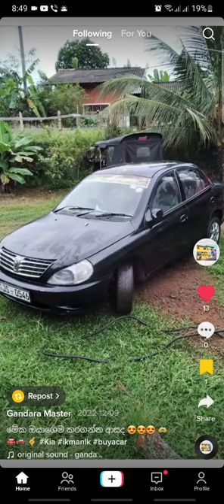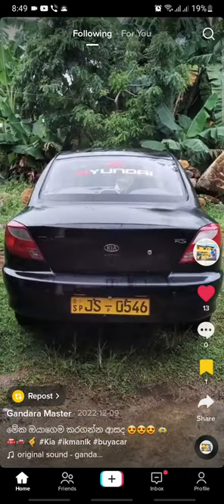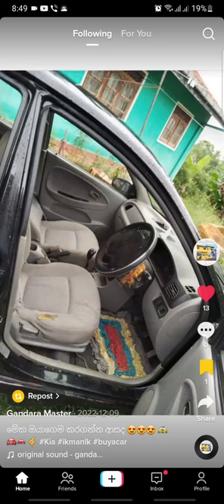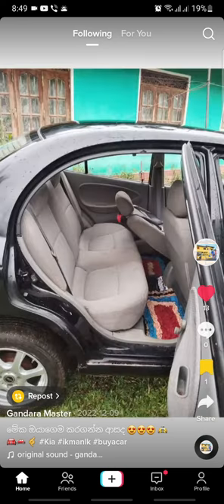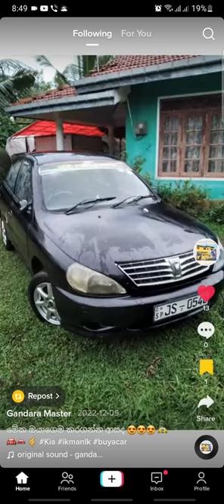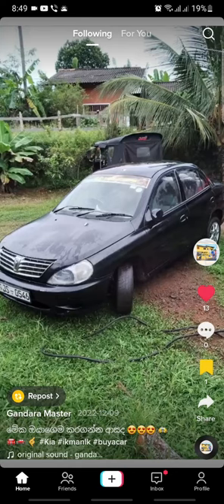ටික්ටොක් වීඩියෝ ෆෝන් එකට සේව් කරගන්නෙ මෙහෙමයි.